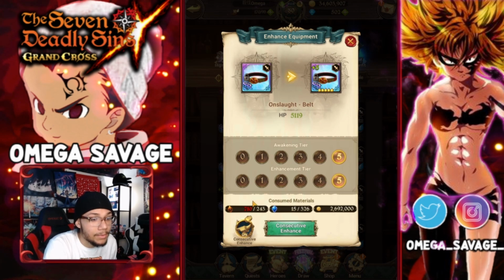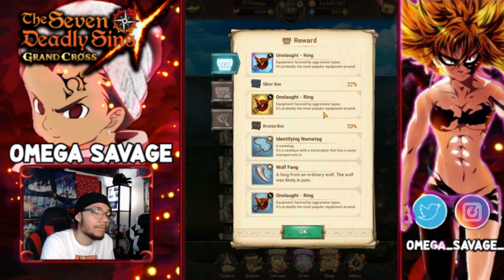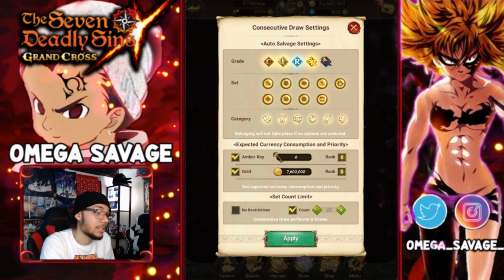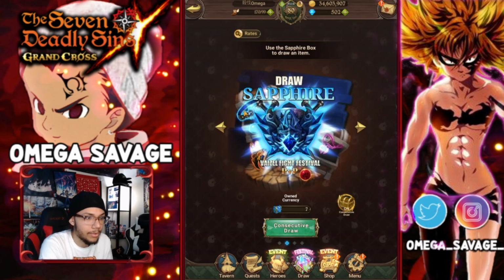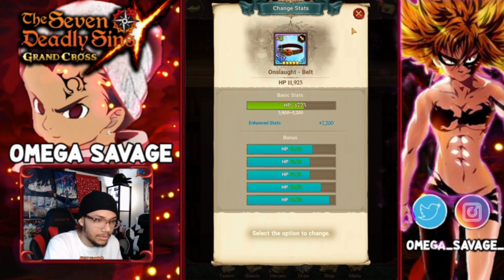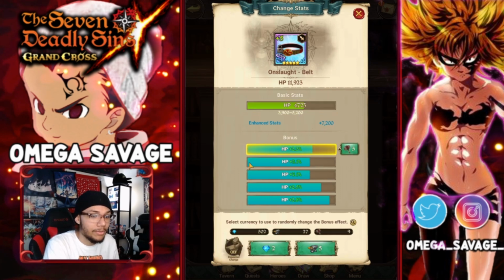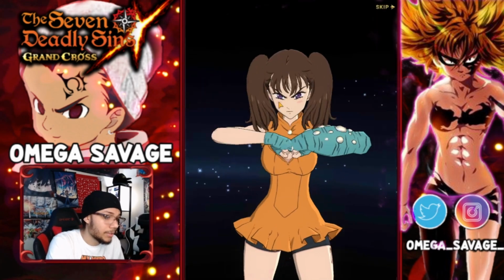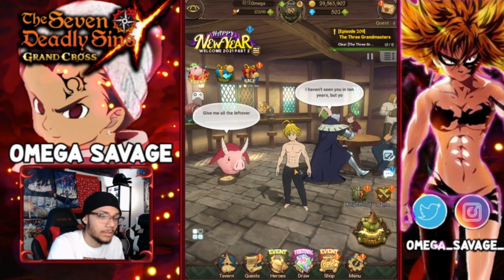How To Get More Red & Blue Stones! Seven Deadly Sins Grand Cross!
Wait for HALF STAM to start farming my dudes

***Wanna Support Me Even Further?***

Become a Member By Clicking The *Join* Button

                  OR